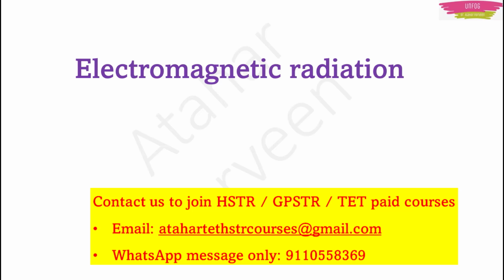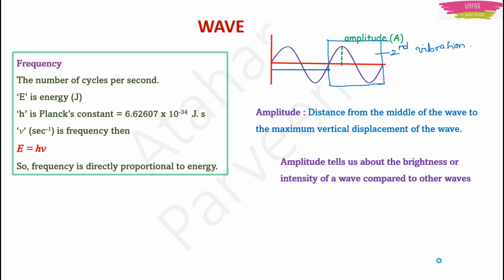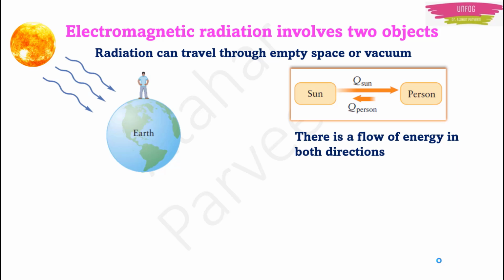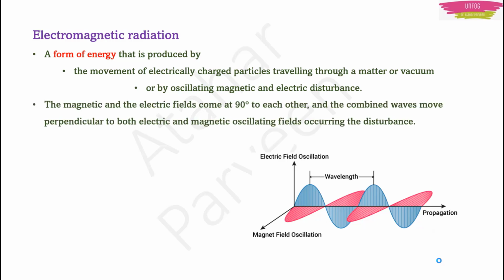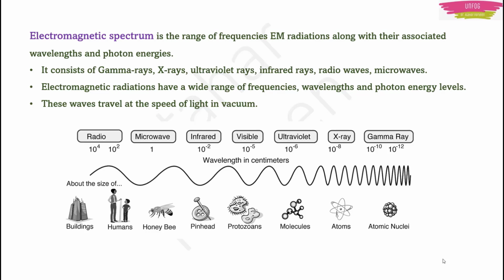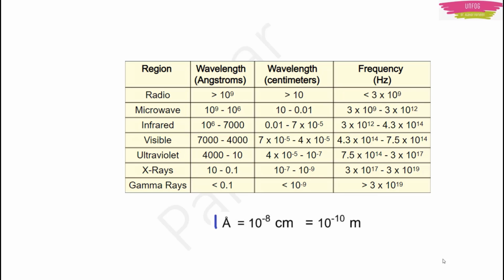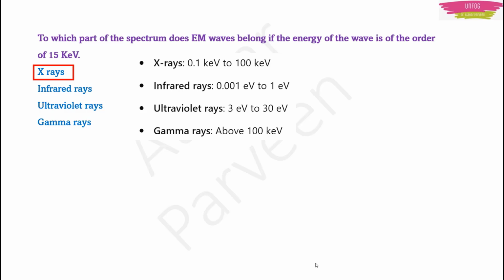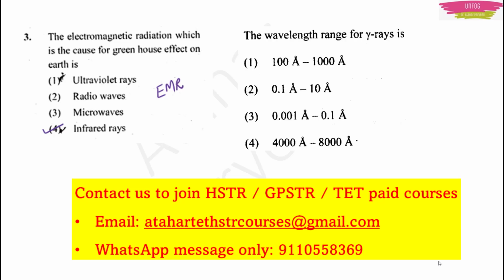|HSTR 2024 Notification |hstr_physics_maths_classes (Physcis-EM RADIATION -1) 2500 posts recruitment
HSTR PM course New batch
👉 CLICK THIS LINK FOR FEE PAYMENT QR code & BATCH 7 TENTATIVE HSTR PM COURSE SCHEDULE

 📌 HSTR CB method paid classes by Dr. Atahar Parveen
📌 Course Details:
📌 Around 80 hours of classes
📝 Notes for full syllabus
📝Useful practice worksheets

unfog with athar parveen,
TET Exam tips
How to prepare for TET exam